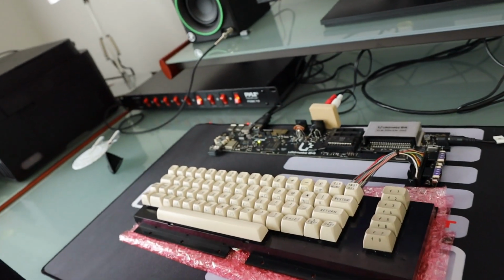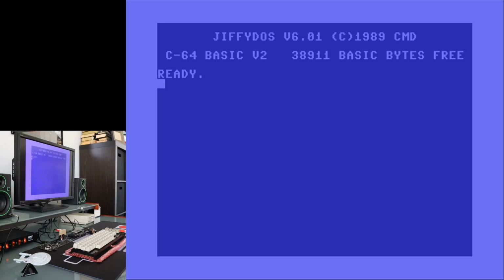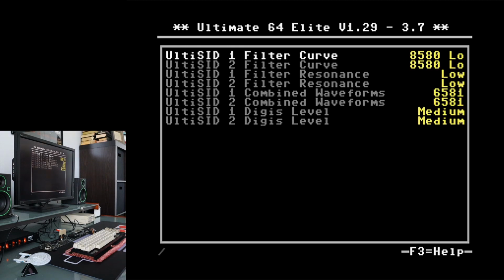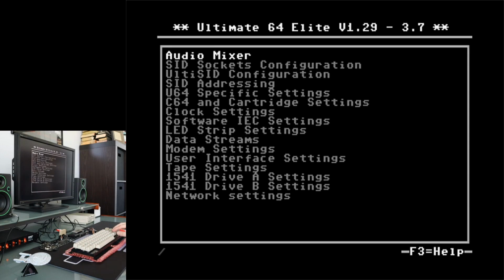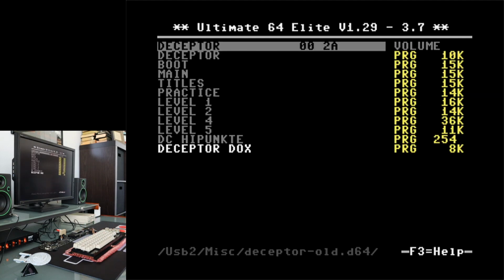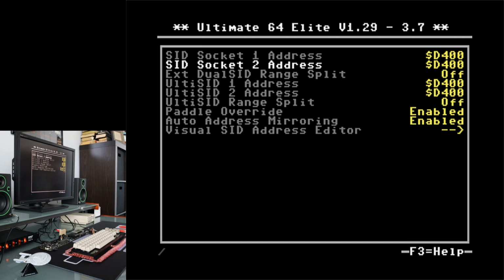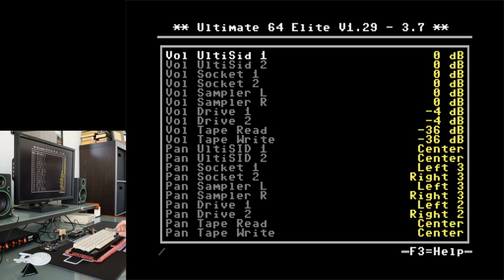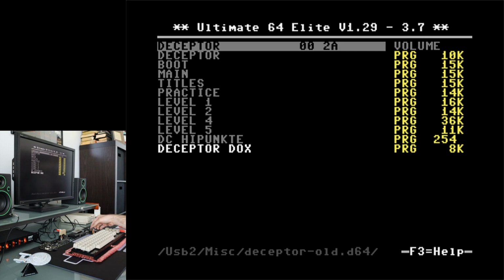Utimate 64 Stereo SID sound from MONO tunes! [Retro Ruminations]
I'll show you how I have configured my Ultimate 64 Elite to play monophonic SID sound in expansive stereo. I loved to just sit back and listen to the wonderous sounds of the SID 6581 in my Commodore 64 when I was a kid. Let's take it up a few notches with multiple SID stereo output.

This is my first "Retro Ruminations." If you'd like to see more, let me know.

SID file for this music (tune #2) (I prefer having it play back at NTSC speed.)